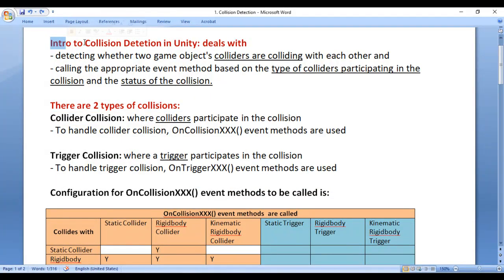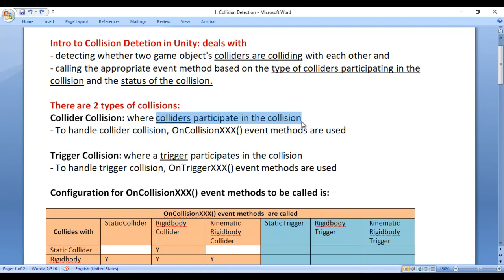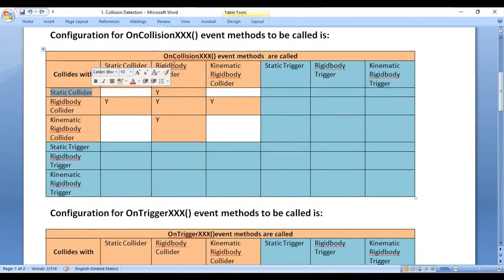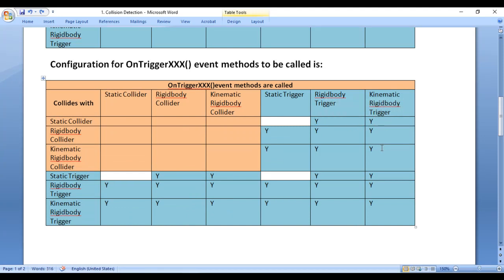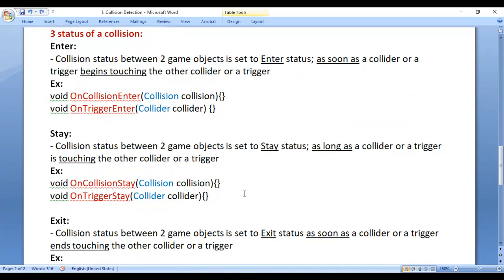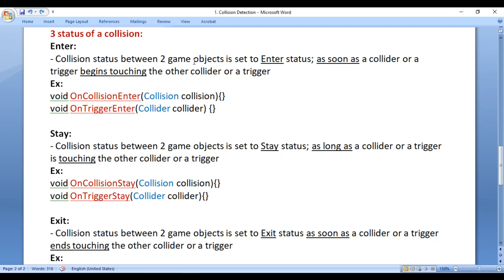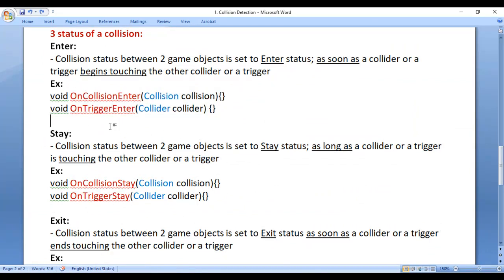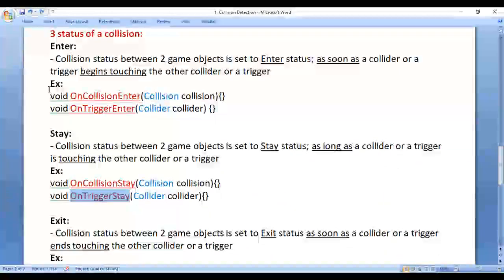Introduction to Collision Detection in Unity - Unity Scripting API Collision Detection 01 🚀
► Learn the basics of collision detection in Unity! This tutorial covers essential concepts and techniques to help you build dynamic, interactive games. Perfect for beginners and experts alike!